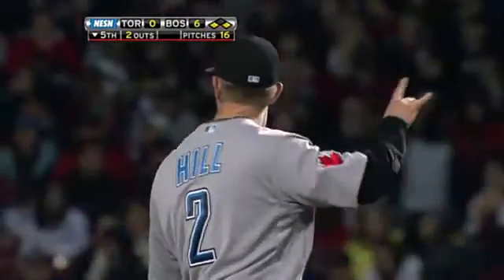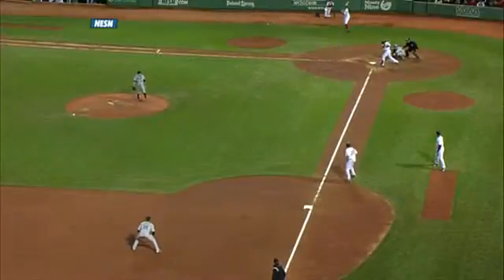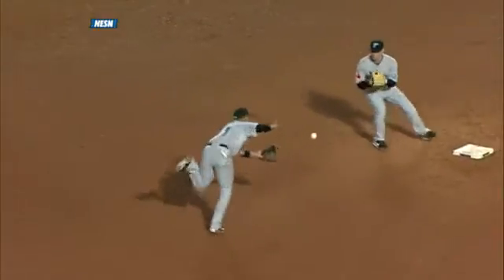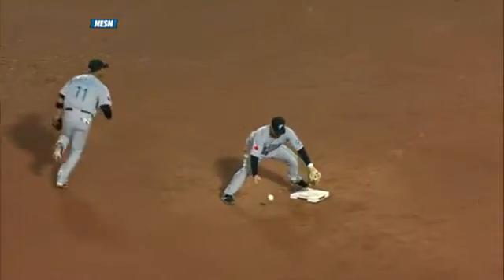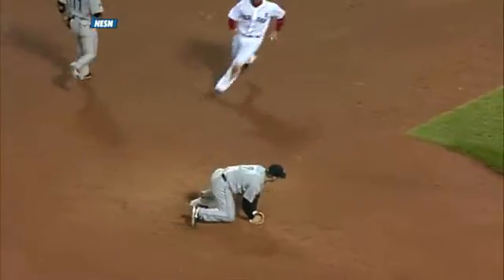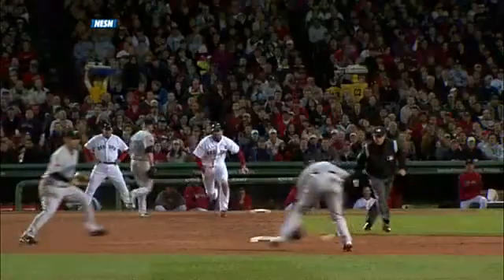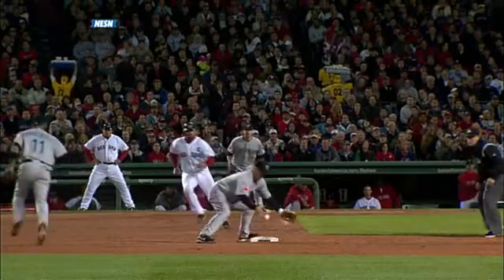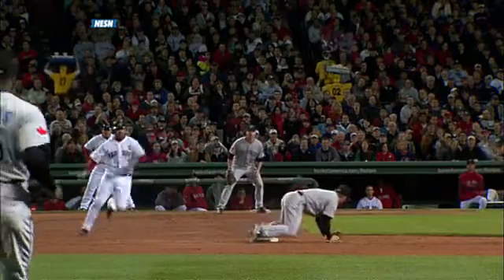2010/05/11 Hall's RBI grounder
TOR@BOS: Hall knocks in a run with a grounder